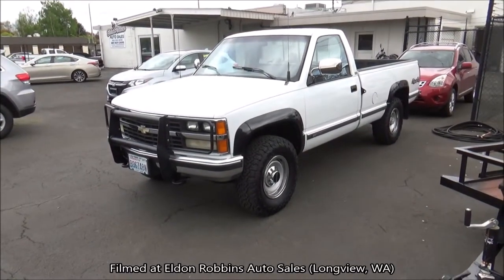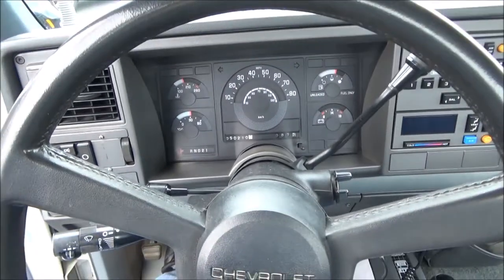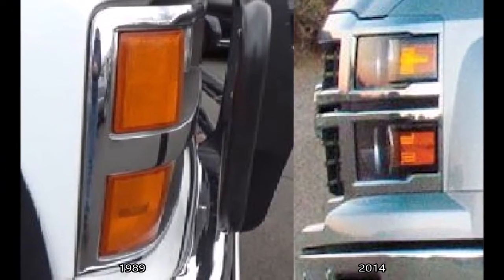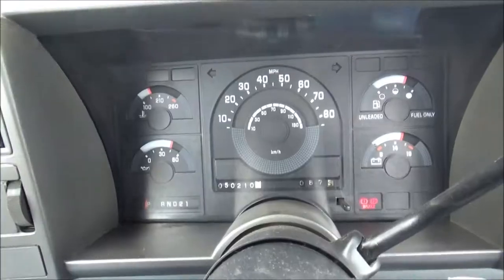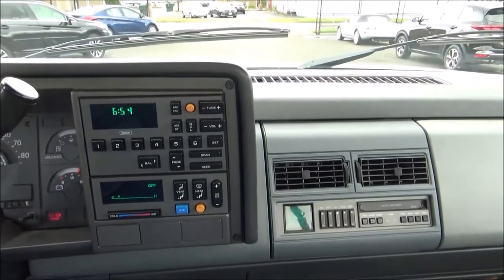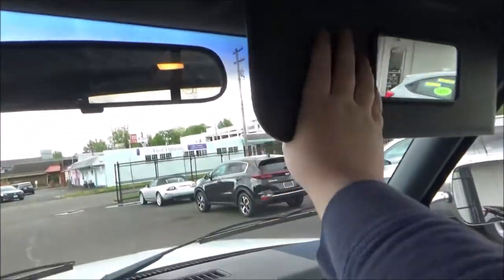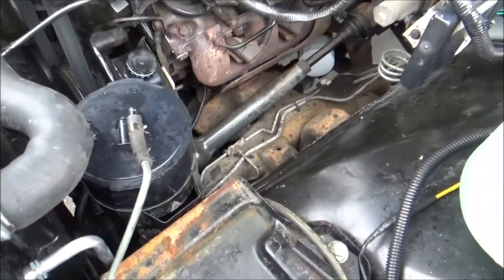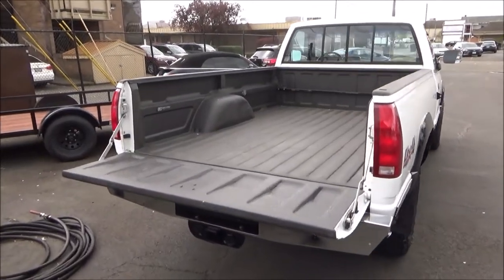1989 Chevrolet K3500 Silverado Regular Cab - A Start-Up & Complete Documentation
This video is a first-person tour and documentation of a 1989 Chevrolet K3500. I cover the vehicle's history, specifications & other details, as well as start the engine and give a thorough showcase of both the interior and exterior.

Timestamps:
0:00 Intro/startup sequence
2:02 GMT400 generation GM Fullsize Trucks overview & history
3:29 Trims/options for 1989
4:32 Interior tour
8:50 Engine/drivetrain etc. specs
10:39 Conclusion/cargo area

Model year: 1989
Make: Chevrolet
Model: K3500
Trimlevel: Silverado
Body style: Regular cab
Engine/Transmission: 7.4l V8 paired to a 3-speed automatic
Drivetrain: 4WD (RWD-based)
Class: One-ton pickup